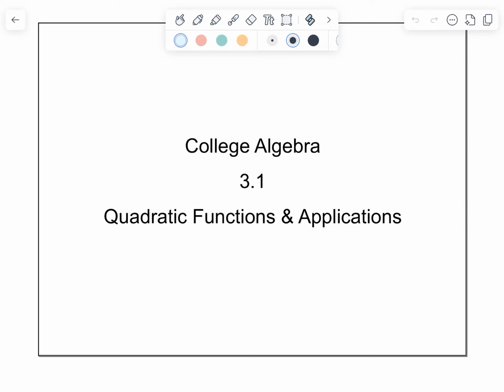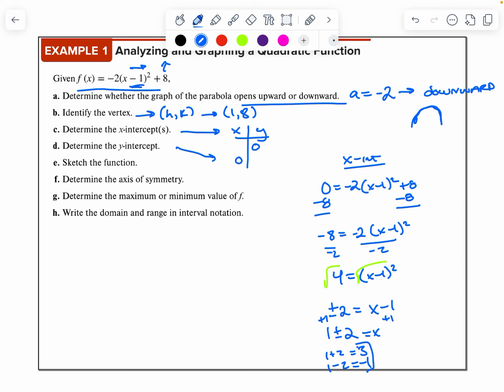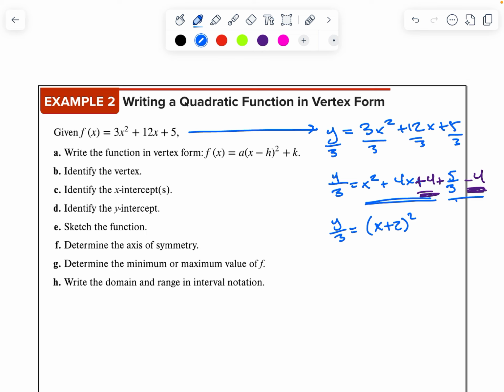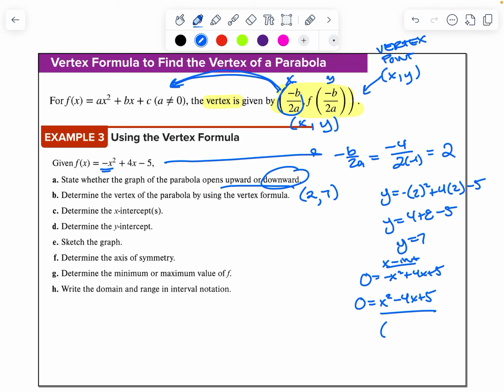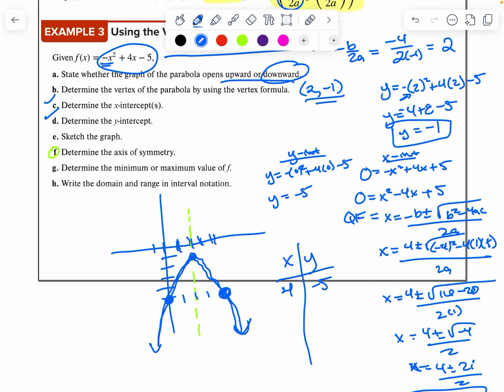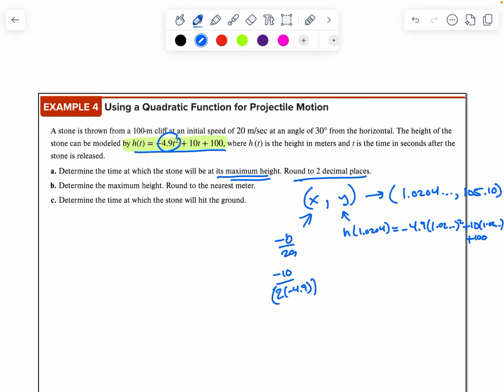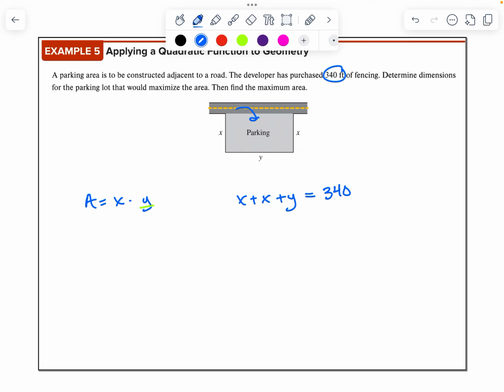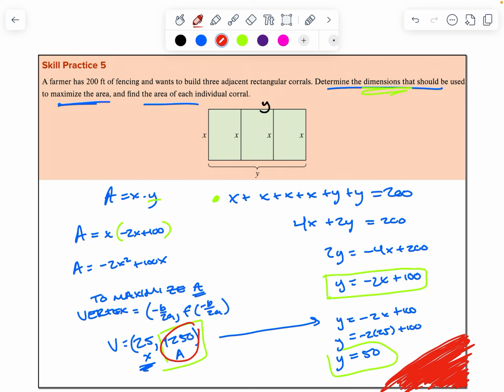College Algebra - Quadratic Functions & Applications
Bare with me on example 3 😜